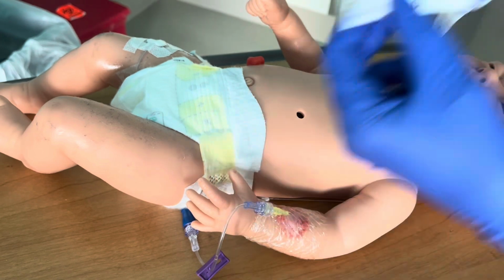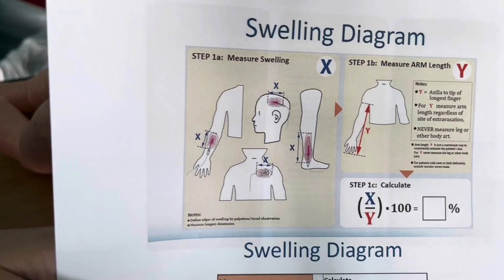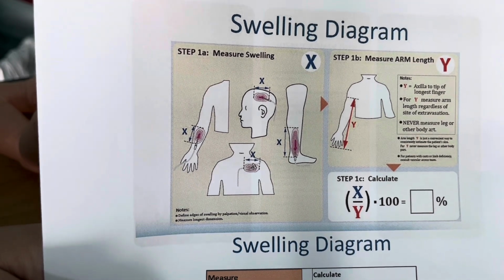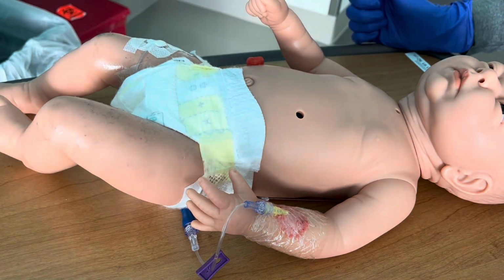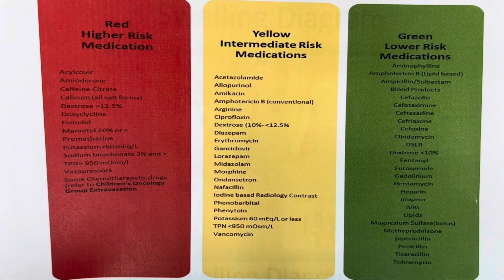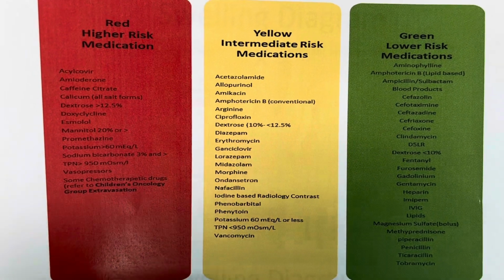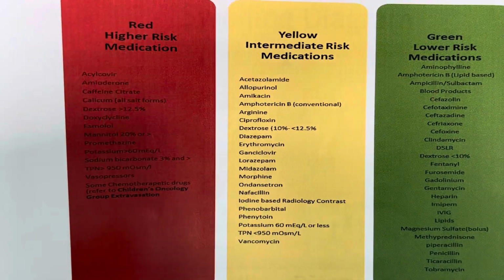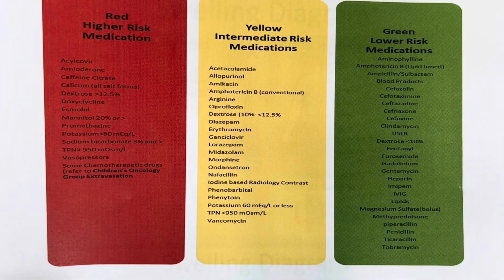PIV Infiltrate Measurement & Assessment